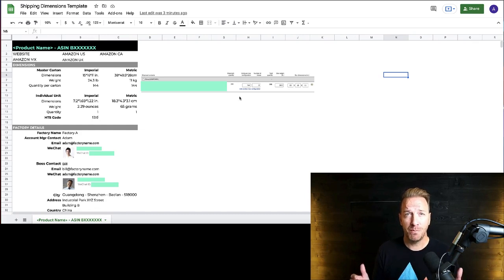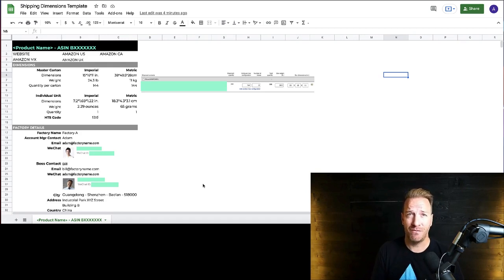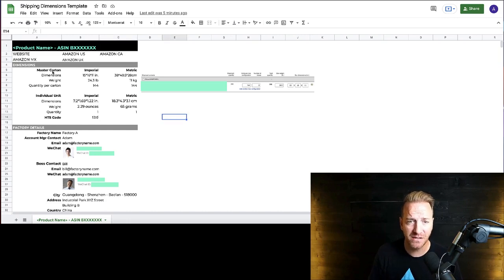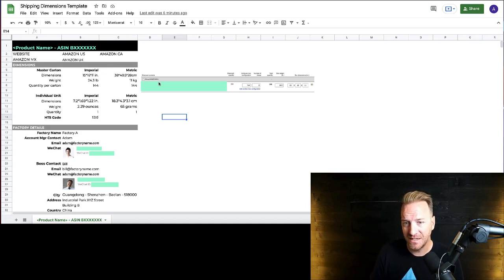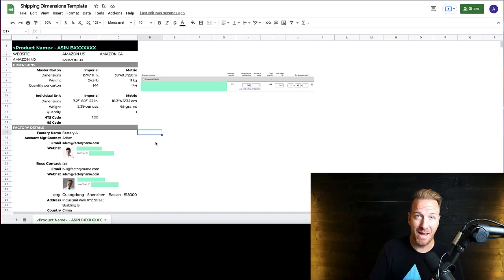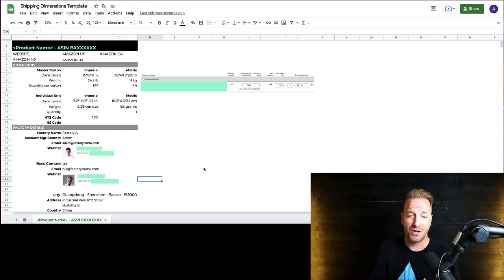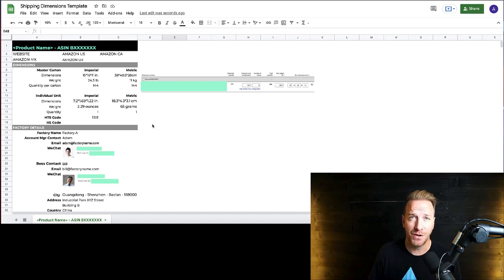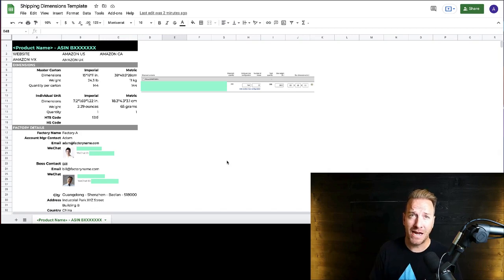6 2 1 Shipping Template